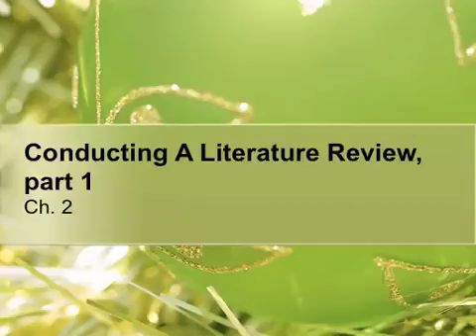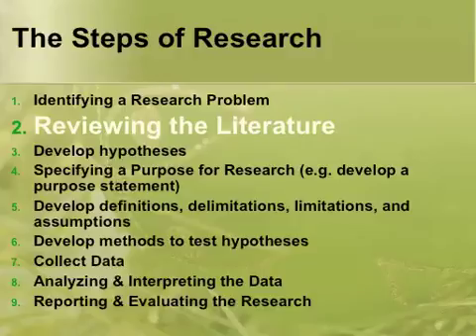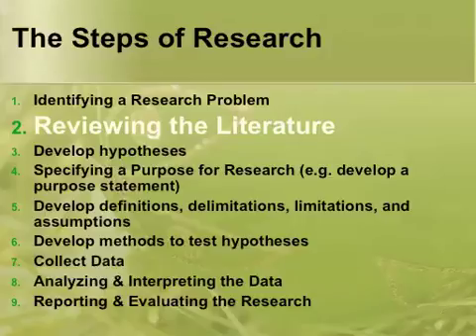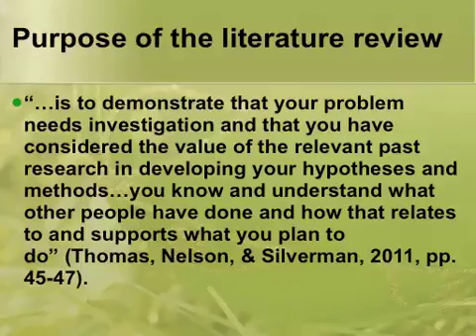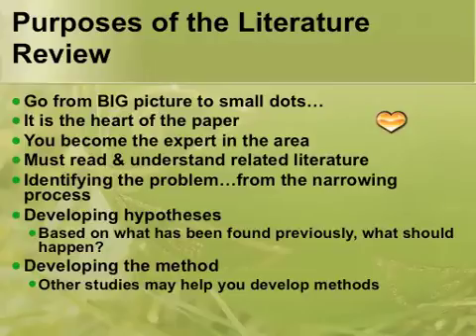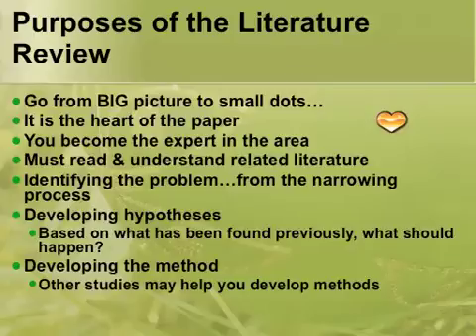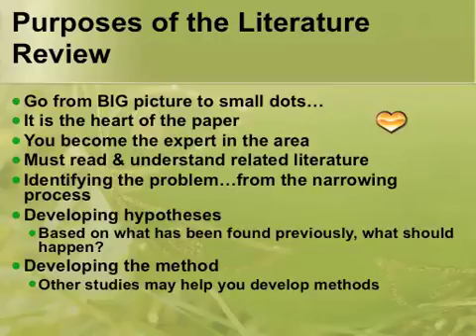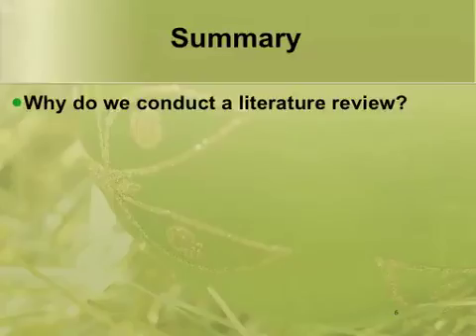Conducting A Literature Review, Part 1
Why do we need to conduct literature reviews?